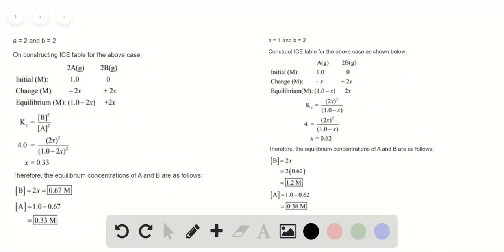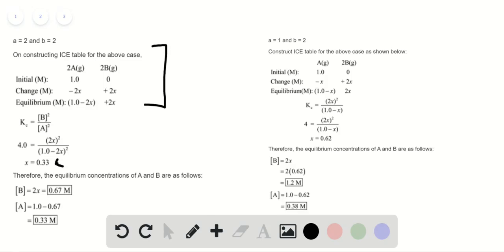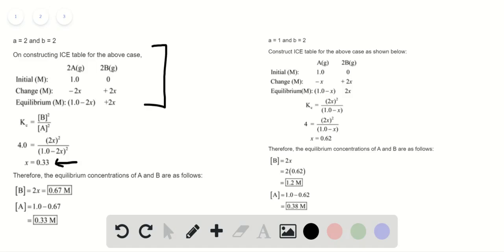Consider the reaction and the associated equilibrium constant Find the equilibrium concentrations of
Consider the reaction and the associated equilibrium constant Find the equilibrium concentrations of A and B for each value of a and b. Assume that the initial concentration of A in each case is 1.0 M and that no B is present at the beginning of the reaction. a. a = 1; b = 1 b. a = 2; b = 2 c. a = 1; b = 2